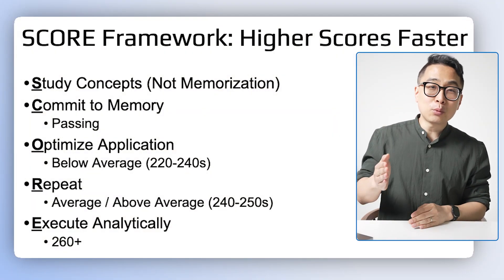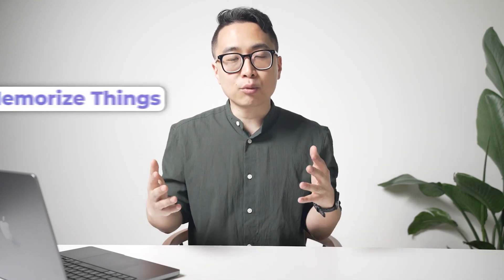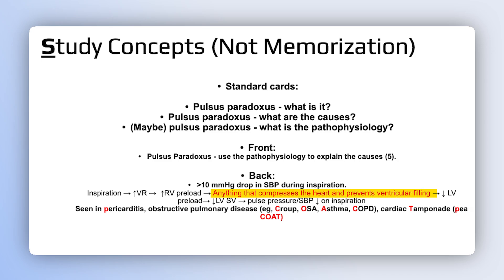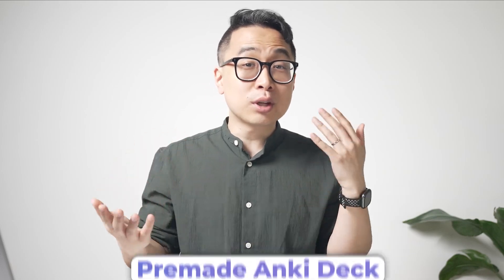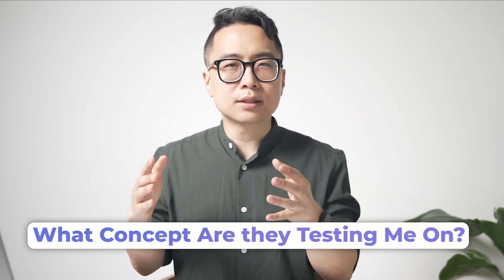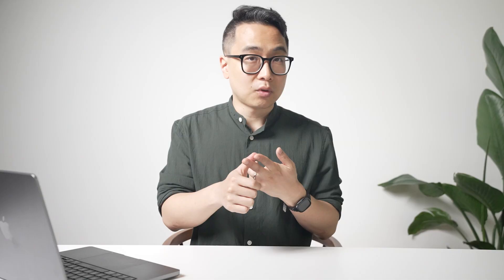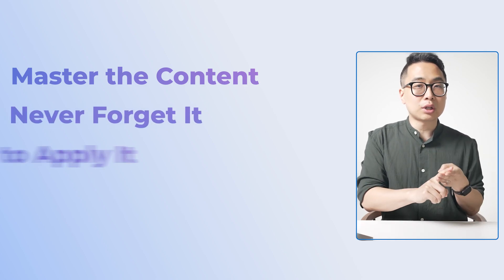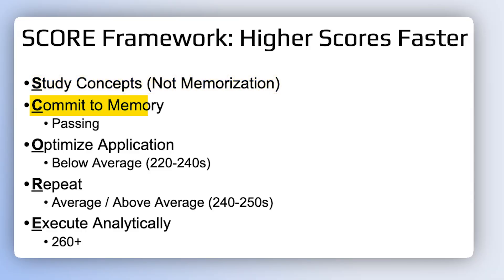How to Score USMLE 260+ (Even If You're Failing)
Want Better USMLE Scores? Try SCORE Framework

Struggling with your USMLE Step 1 or Step 2 scores? This video breaks down our SCORE Framework, guiding you through a shift from rote memorization to mastering key concepts. Learn strategies to optimize your study techniques, ensuring long-term retention and effective application.

Packed with practical tips that have helped med students boost their scores significantly, this guide will help you study smarter and achieve the results you need. Enhance your preparation and get ready to excel on your USMLE exams.